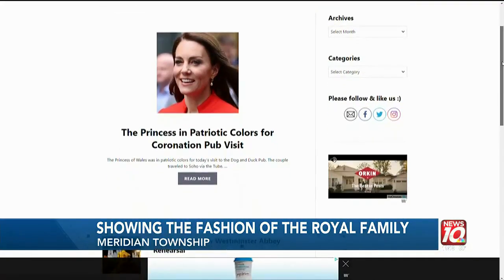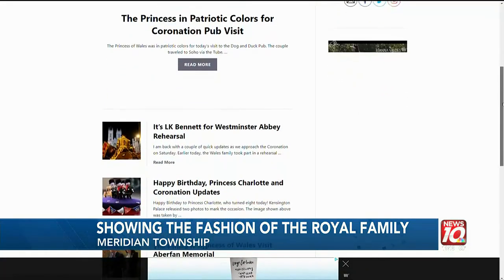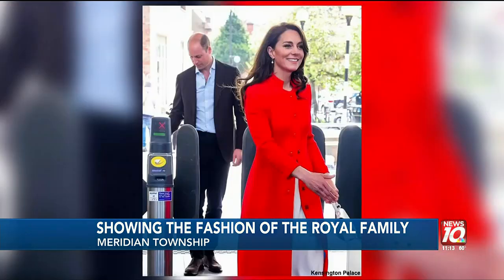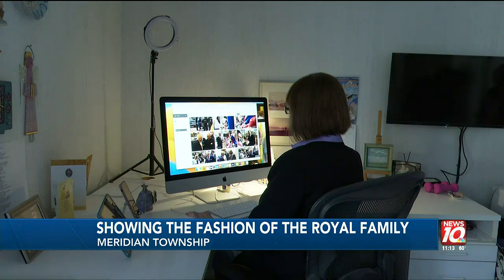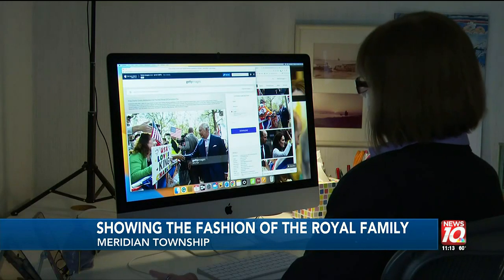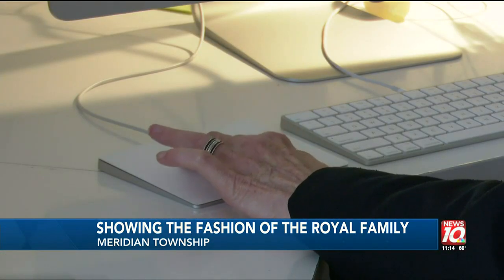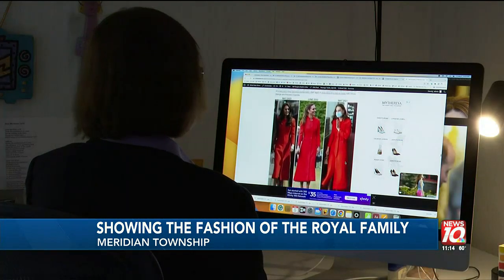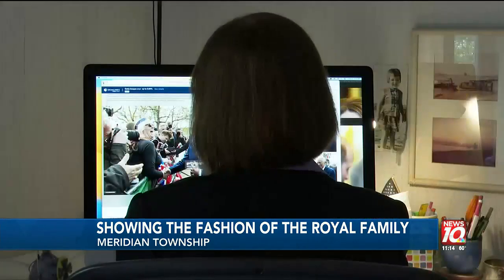Okemos woman’s website on royal fashion goes viral on both sides of the Atlantic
If you have ever found yourself wondering who designed Kate Middleton’s dress or which fabrics were used, Susan Kelley has a website you’ll want to check out.